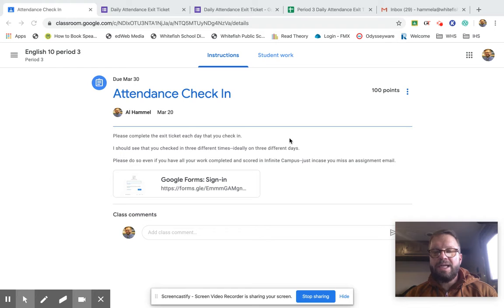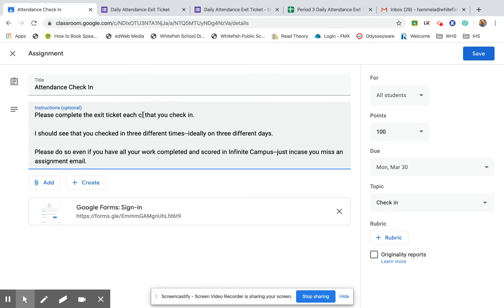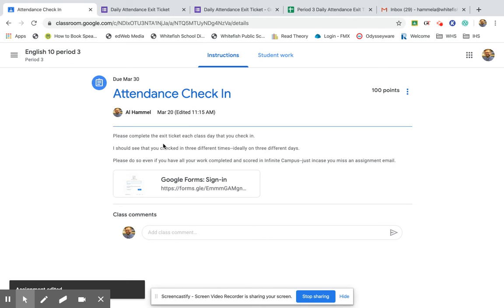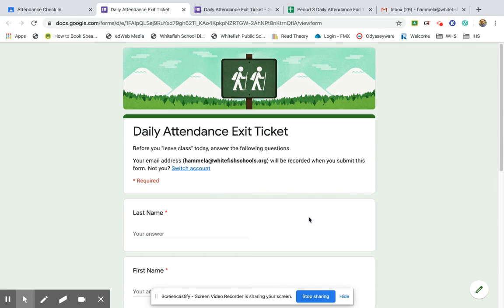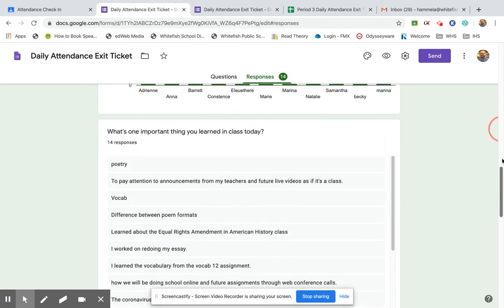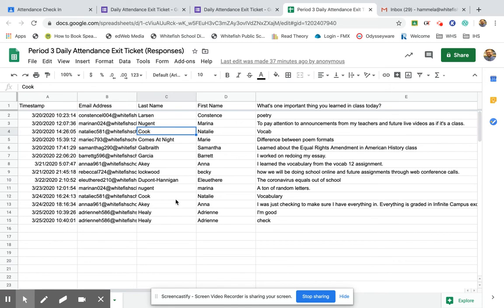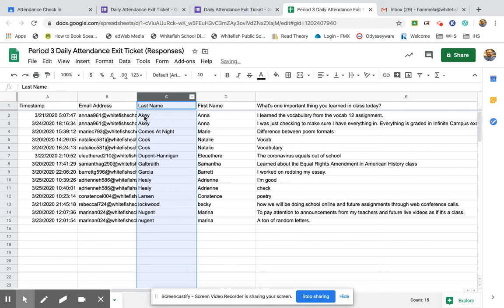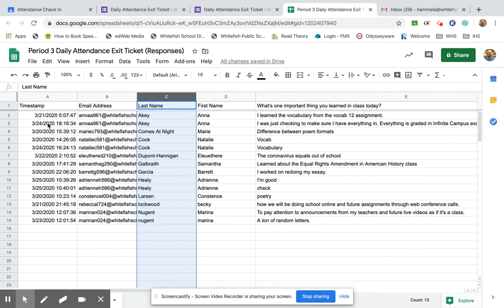Student Accountability Tool Option